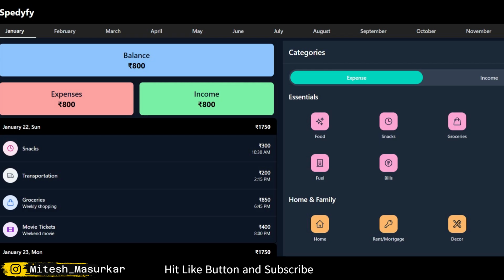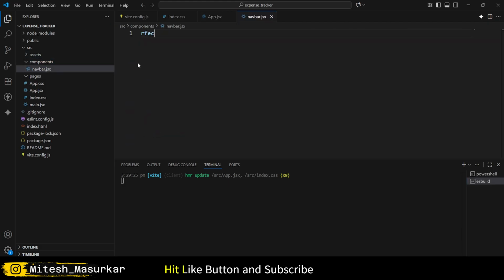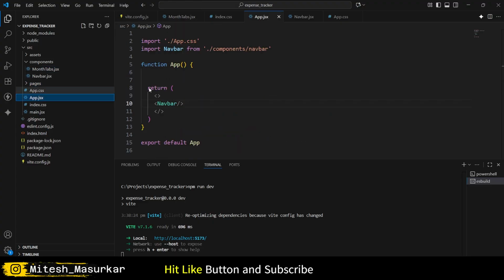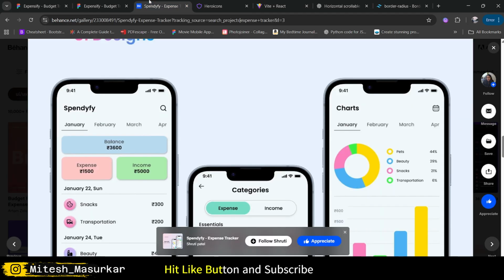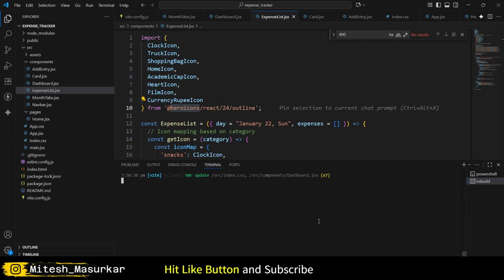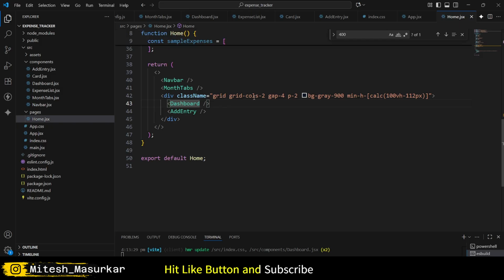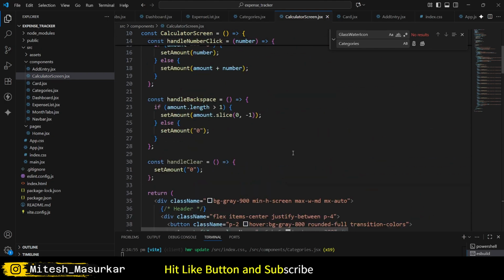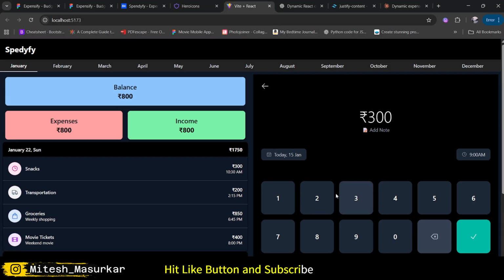Expense Tracker UI Design | React JS + ChatGPT AI | Track Smarter with AI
In this video, you'll learn how to design and build a powerful Expense Tracker UI using React JS with the game-changing assistance of ChatGPT AI. 📈

We’ll cover:
💸 How to design an intuitive and modern personal finance/expense management UI.
🧠 Using AI (ChatGPT) to generate reusable React components and complex logic faster.
💻 Setting up a React JS project for robust expense tracking.
📊 Creating visualizations and a clean dashboard for spending overview.
✅ Best practices for structuring data and state in a finance application.

This tutorial is perfect if you want to build:
👉 A personal or small-business Expense Tracking Application.
👉 A visually appealing Finance Dashboard.
👉 React JS projects with a significant productivity boost from AI.

With React + ChatGPT, you'll transform your coding speed, manage complex features effortlessly, and build sophisticated apps smarter.